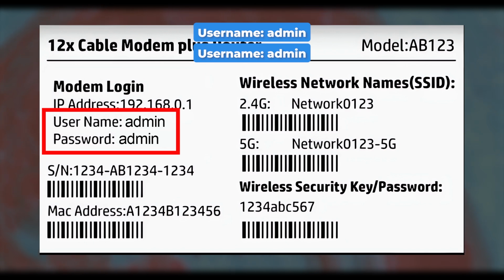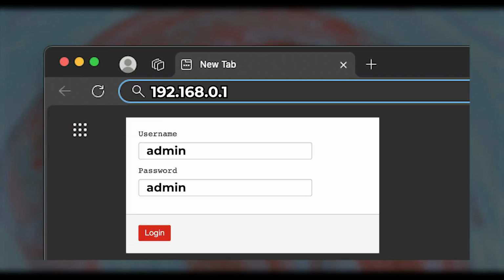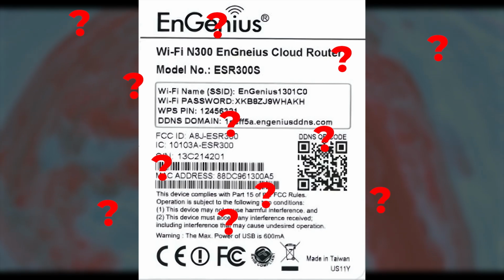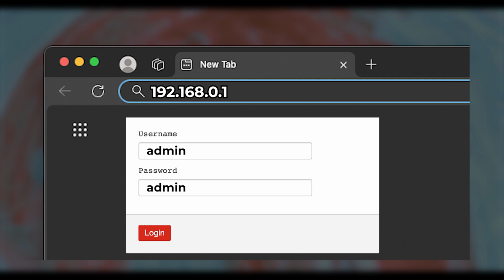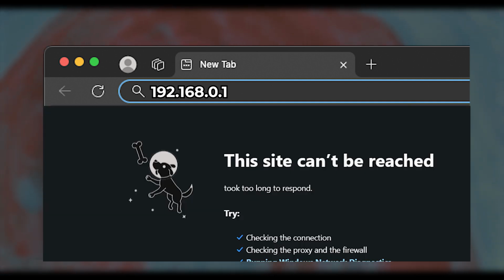Default Username and Password for Your Engenius Router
🔺Includes a 30-day money-back guarantee + 3 months FREE 🔺
‎ Need to access your Engenius router but don’t know the default login credentials? In this video, we’ll show you where to find the username and password and how to use them to log into your router’s settings.

🟡BTC: bc1q6lxzusxt27nl25fwcluw7g72uveat2gr7q4as7
🟡ETH: 0xA93CabcE97Ec2c20fc08382283a2CC95d6579EFB
🟡USDT (TRC20): TANkFPkipQ66cFacAe85PiZSq6cEJfBBRQ
🟡USDT (ERC20): 0xA93CabcE97Ec2c20fc08382283a2CC95d6579EFB